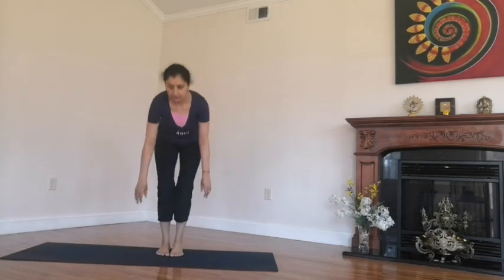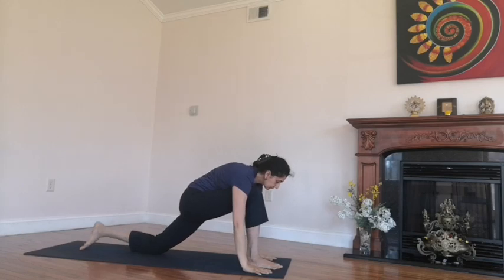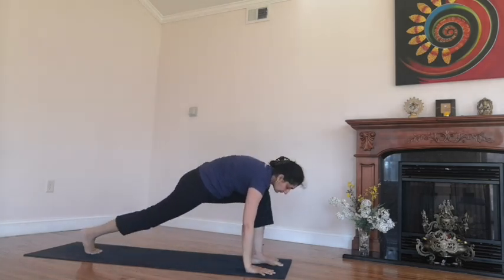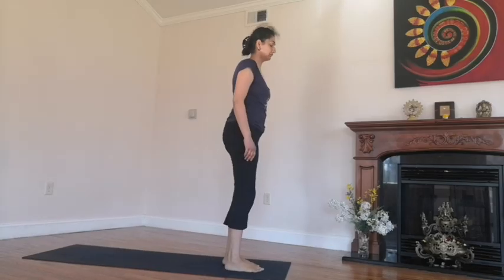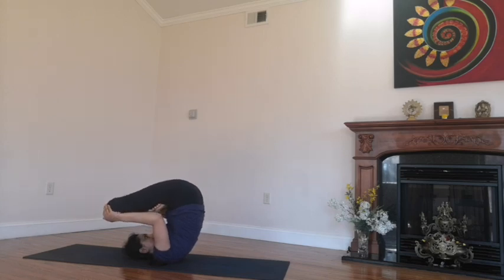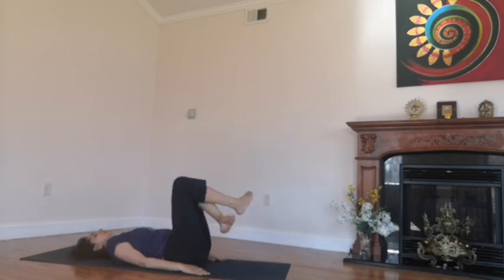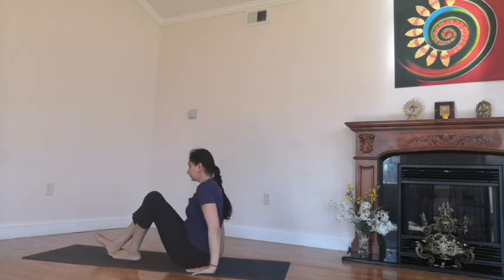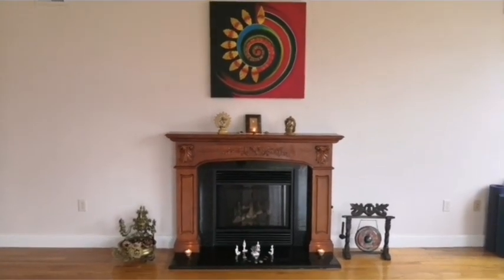Yoga Asana -Level 3 - Intermediate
This practice is for seasoned practitioners. It's a well balanced sequence that explores some challenging back bends and balancing asanas.

Please note:
-You should already be a regular practitioner and familiar with asana basics to be able to practice this safely
- This is not a teaching based video, it is practice support only. Do not attempt if you have injuries or have not learnt asana fundamentals already
- shoulder stand and headstand should not be attempted if you are less than 18 and /or if you have not learnt with a teacher in person.
- If any pose feels uncomfortable, skip it
- Asanas are best learnt in person with due attention to one's unique body type to learn correctly, safely and understanding modifications.